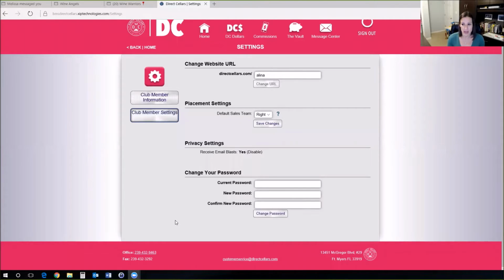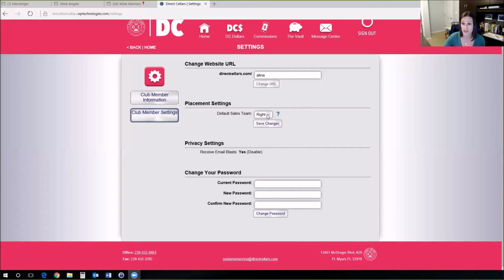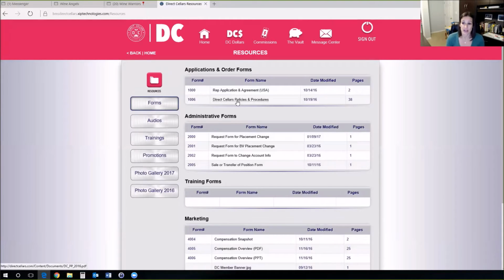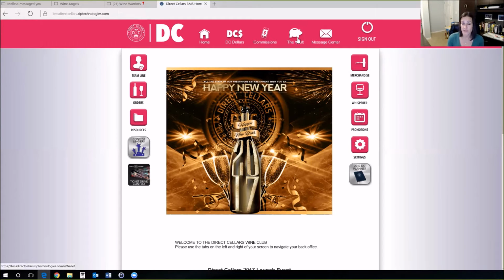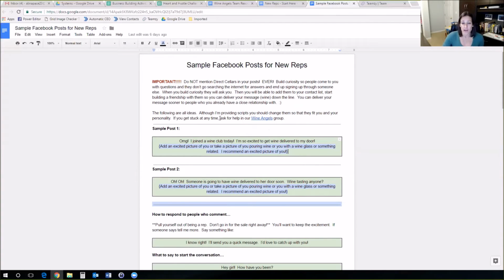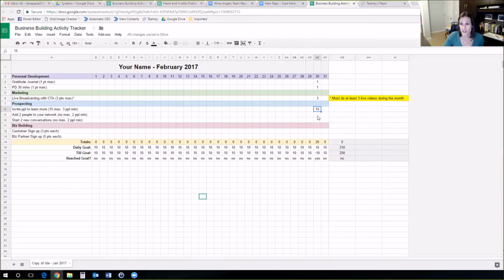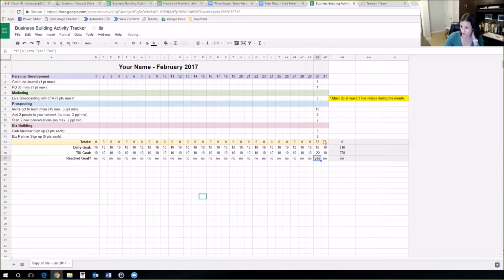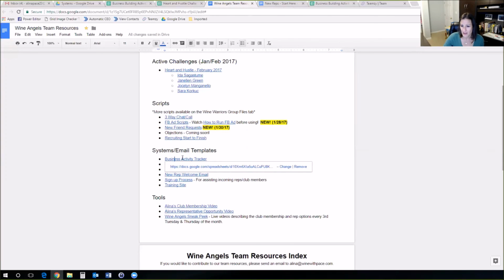Direct Cellars Wine Club - Getting Started Right Training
Let's go over the online office and give you some tips on how to build your empire!

Direct Cellars
Wine Representative
Wine Angels
Wine Delivery
Wine Club
Wine Tasting
Wine Membership